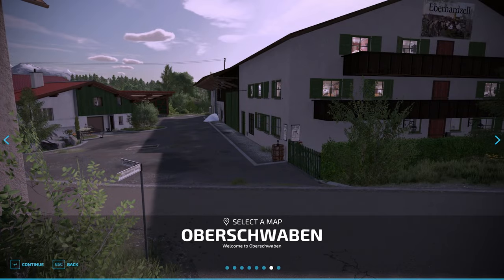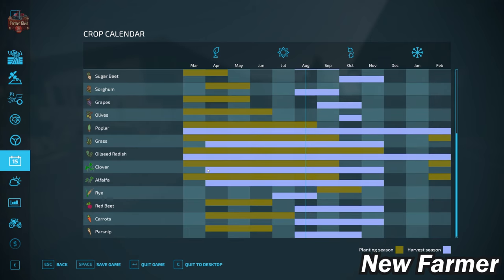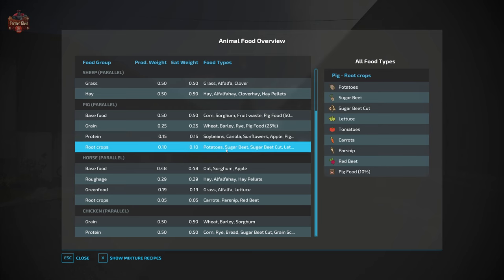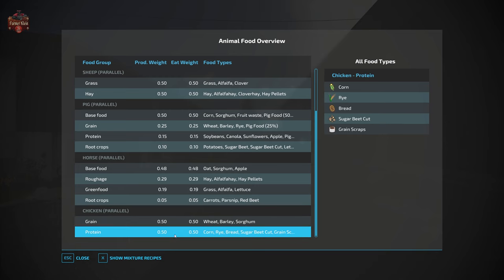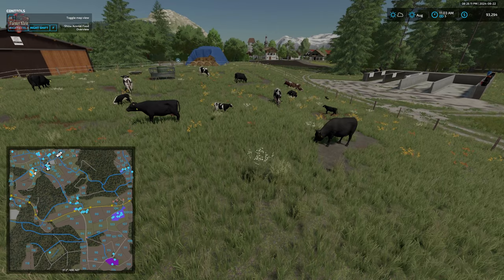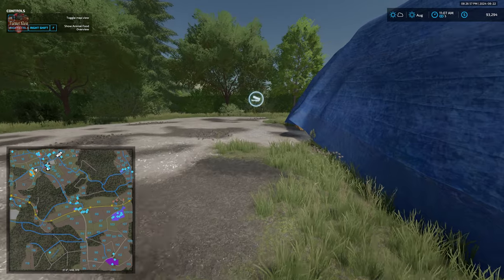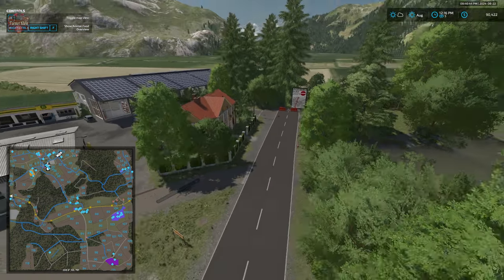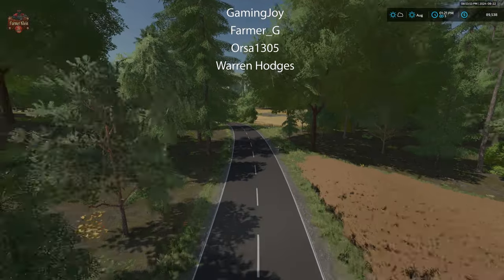Oberschwaben | Map Tour | Farming Simulator 22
00:00:00 Start
00:00:22 Intro
00:05:05 PDA, Sell points, Starting land
00:13:46 Starting Equipment
00:15:30 Animal Food Requirements between the two maps
00:21:09 Production overview
00:24:45 Farm tours
00:53:54 Fly Over

Welcome to beautiful Upper Swabia, in the Ravensburg / Biberach district.
The map is an original replica of the area, between Bad Waldsee and Oberssendorf above Lake Constance, with real roads and field divisions.
The map can be used as a basis for RP as it offers many opportunities to immerse yourself in various roles.

What awaits you on the map:

- All farms with pastures are Animal Grazing Ready
- All courtyards and BGA are Manure System Ready
- Fully developed AI splines for helpers, up to the fields
- All purchase and sales stations have different opening times
- Two start options for easy and demanding feeding
- Real license plates installed
- Small animals such as calves available
- 1 small old farm with micromanagement and hay crane, with many small tasks that will determine your everyday life
- 1 large modern yard for medium and large tractors
- 1 resettler farm with cows and sheep that can be breathed back into life
- 1 playable livestock trade to supply the local farmers with livestock
- 1 municipal building yard, for community maintenance and winter service
- 1 area for small wage companies with an attached recycling center
- 1 sewage treatment plant with manure purchase option
- 1 large biogas plant
- Various pastures that can be used for animal grazing
- Various outdoor silos and outdoor halls that can be purchased
- Apple tree plantations with production of various fruit juices
- Carpentry with production / purchase of wood chips / sale of wood
- 130 fields, meadows and forest areas from 1ha to 6ha,
- various sales outlets such as a country store,
- small productions such as allotments or apple orchards,
- You can take water from the ponds or rivers,
- There are plenty of forests for the tree poopers among you
- Prepared for precision farming

And no, no field entrances were forgotten, the Swabians save them.

We hope you have fun with the map

Manufacturer None
Category Map
Author Jogi
Size 798.58 MB
Version 1.0.0.0
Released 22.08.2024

Games and Online Game Stores

Giants Software - Partner Code: FarmerKlein